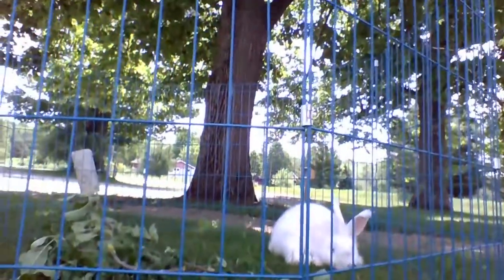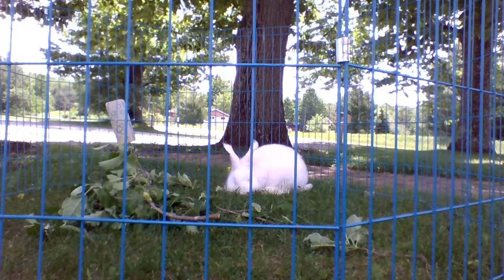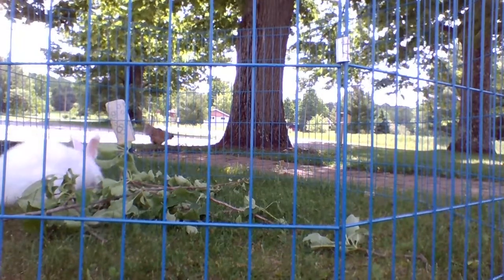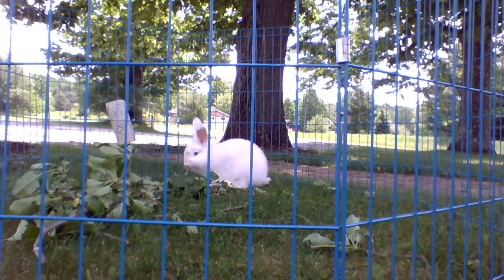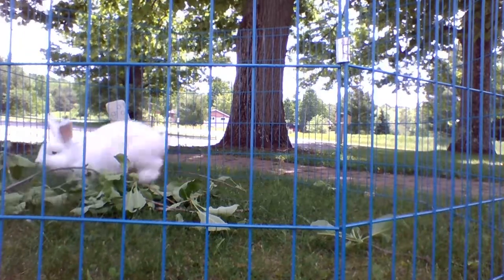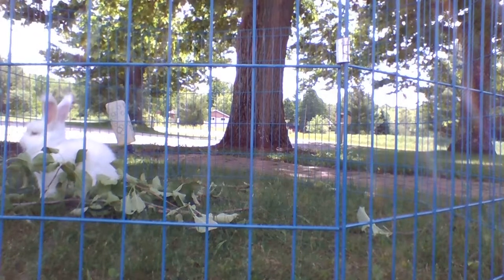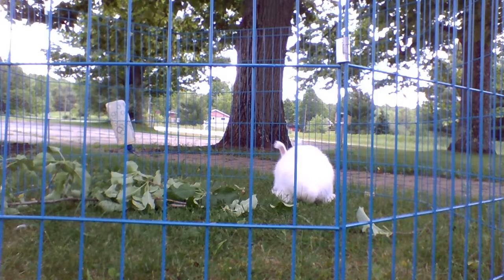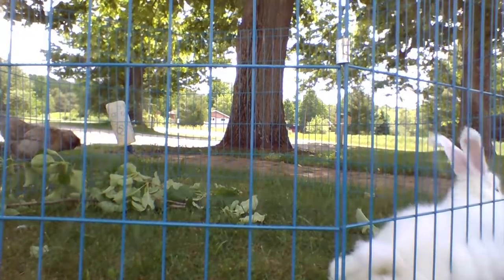Extra footage of Bianca Bunny in the exercise pen with details of how she is kept so healthy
Do you find value and entertainment from our videos? The BEST Bonus Bunny channel membership has full access to ALL available videos.
THERE ARE 300+ videos waiting for you!

Join this channel at the "BEST Bonus Bunny" member level to get access to the FREE version of the book, "The Business of Bunnies: How to start an angora rabbitry and fiber arts business from home" and also the audio book "How to Shear Your Rabbit: The Razzle Dazzle Shearing Method," the Principles of Razzle Dazzle Shearing Method Video Course, Amigurumi bunny doll video tutorial, AND a rather large amount of additional perks:

To order paperback copies of the Angora Rabbit Shearing Record
"The Business of Bunnies" BOOK

"How to Shear Your Rabbit. The Razzle Dazzle Shearing Method" BOOK

Stephanie believes everyone is seeking a life with purpose. Find what matters. Razzle Dazzle Rabbitry & Yarns LLC offers entertaining and informative angora rabbit videos for both new and experienced angora rabbit owners. Videos include tutorials, how to's, demonstrations, helpful hints, hacks, tips and tricks, examples of rabbit care, motivation to become a successful rabbitry owner and good vibes. Stephanie owned her first rabbit in 3rd grade and now owns her own line of Angora Rabbits. She enjoys all things angora.